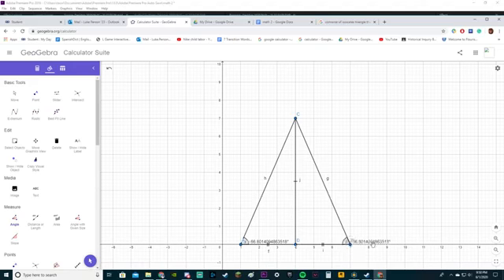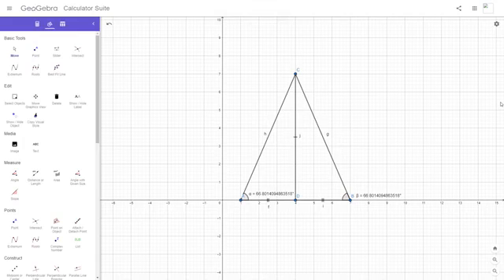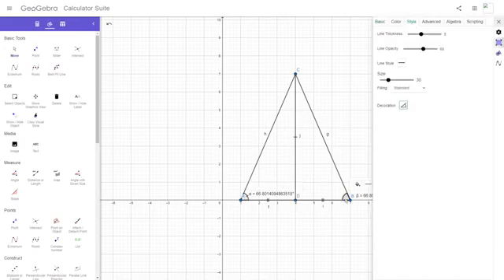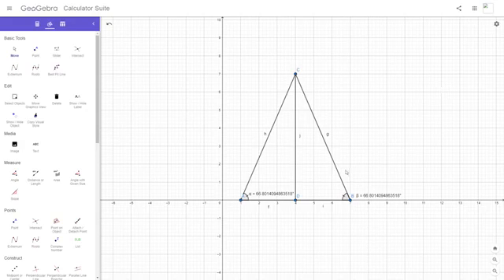Converse of Isosceles Triangle Theorem Proof